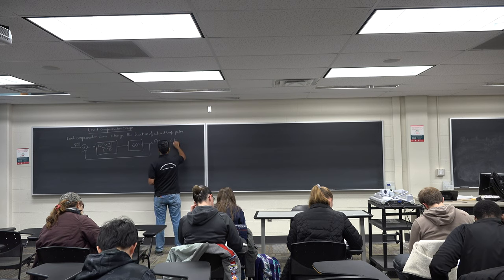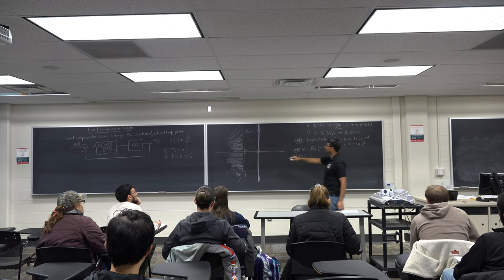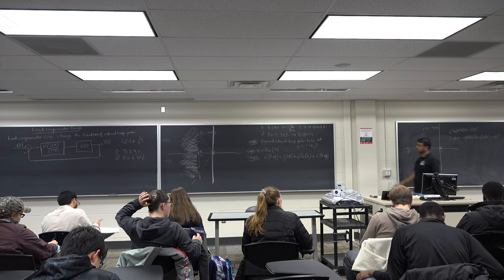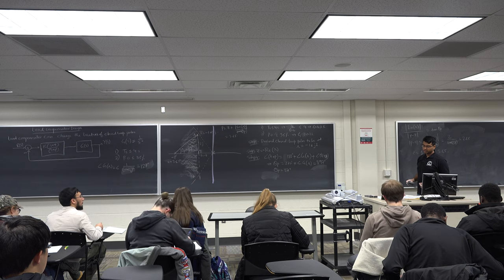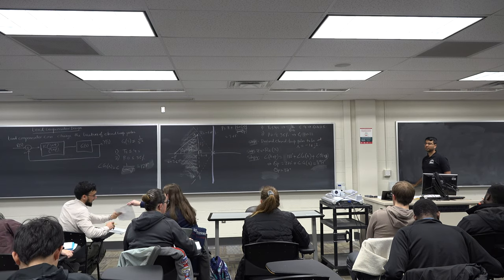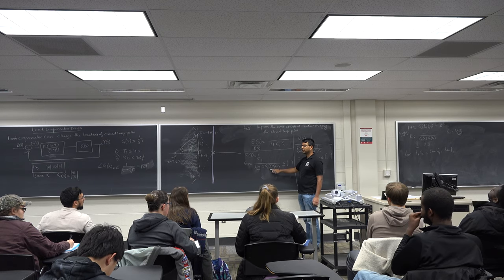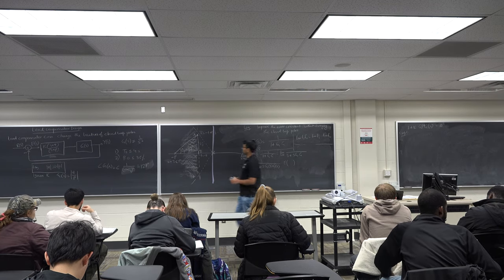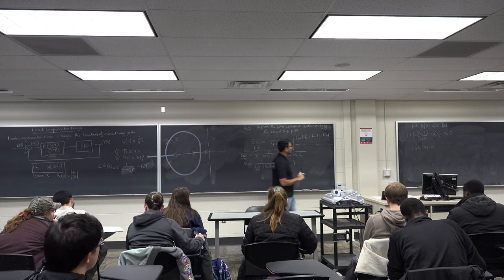ECE 3551: Feedback Control System Lec 31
Lag compensator design